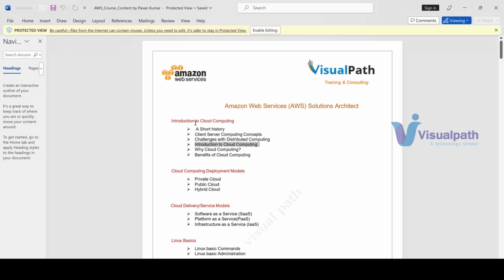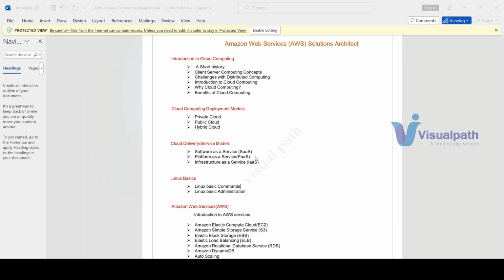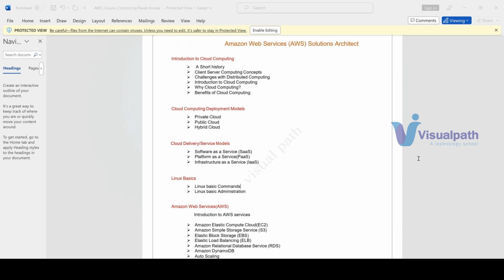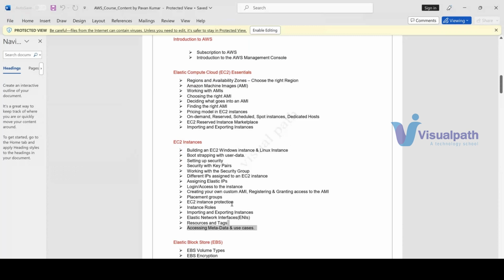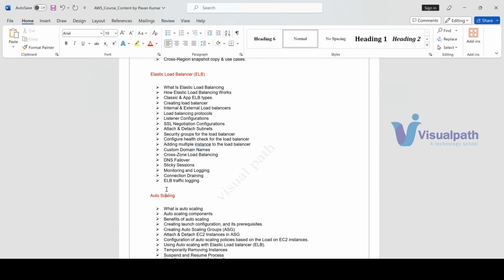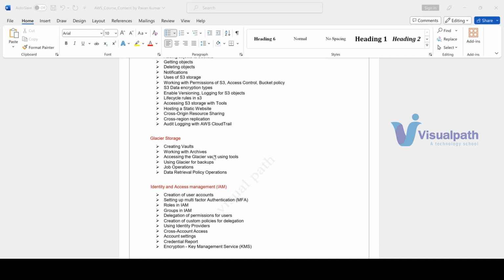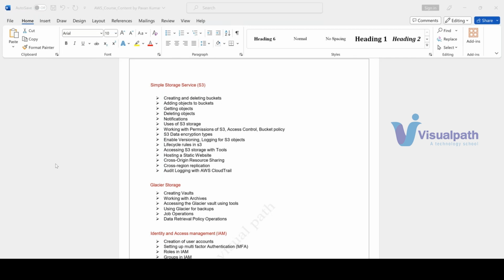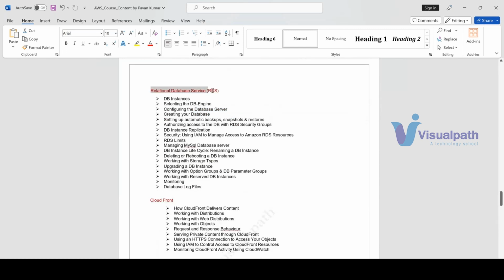AWS Solution Architect Training || Online Demo || By Visualpath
Watch Online Recording demo session of AWS Solution Architect Training course